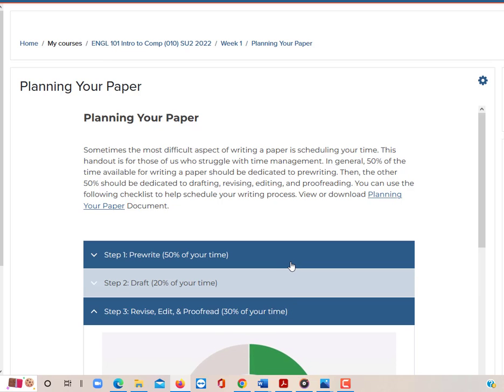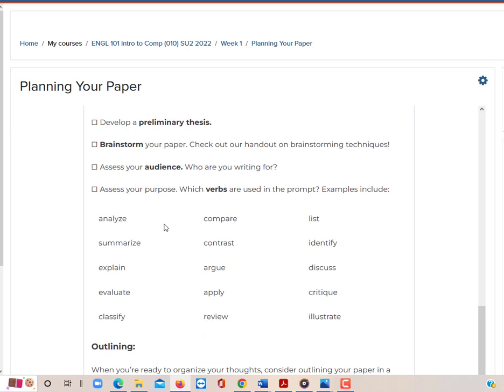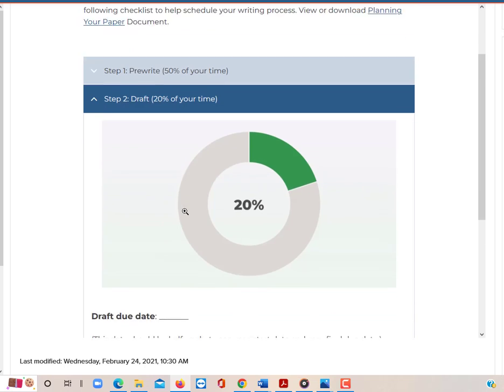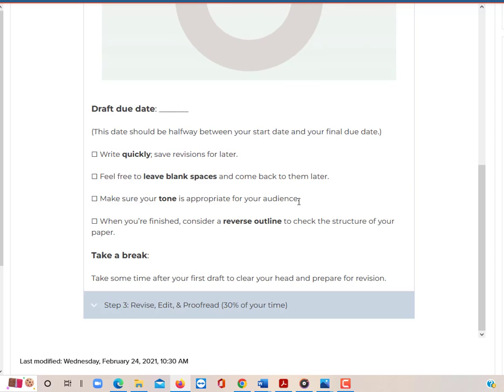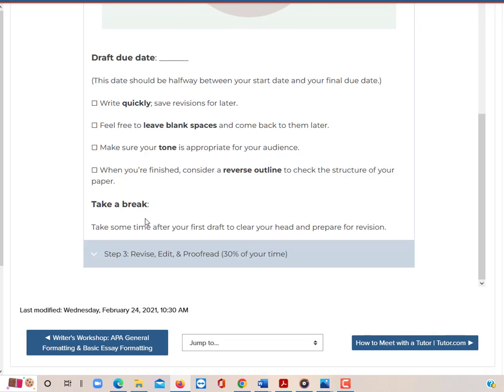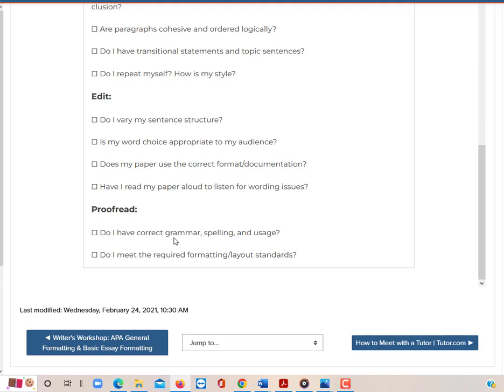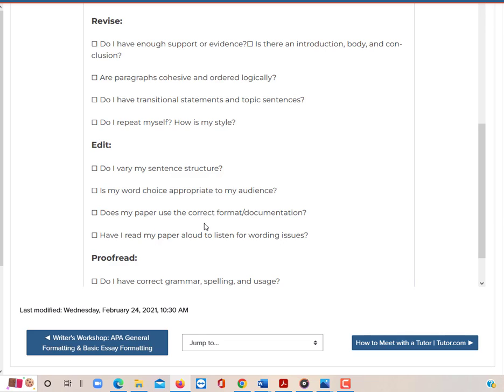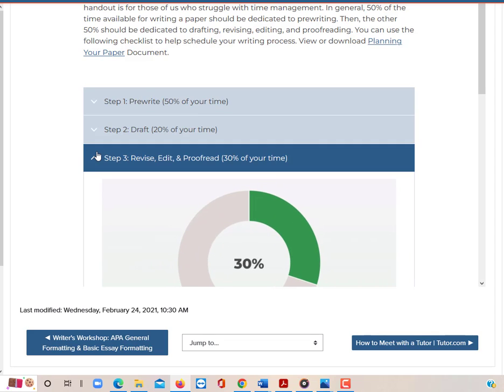Writing Process for LAPU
This video goes over The Writing Process. The three stages of the Writing Process is Prewriting, Writing and Rewriting.